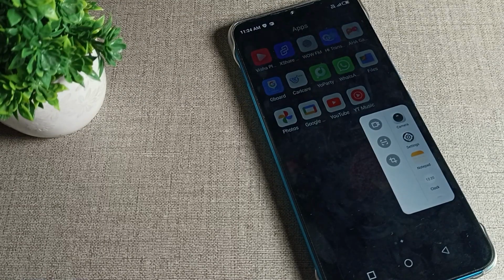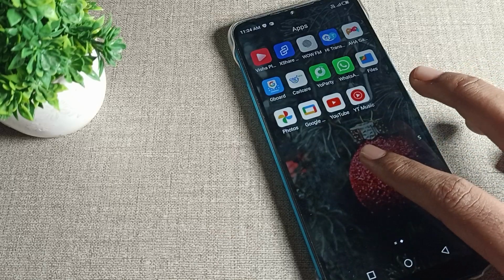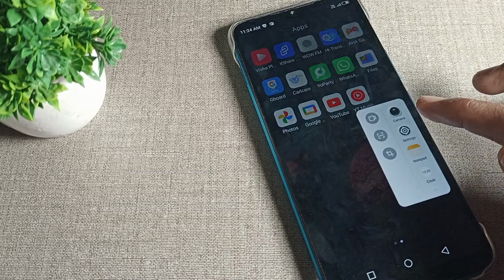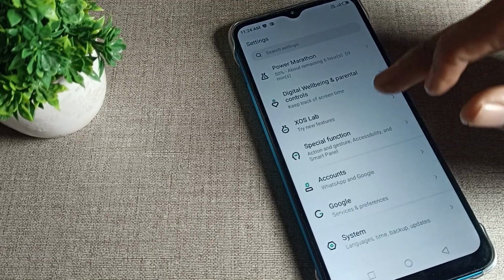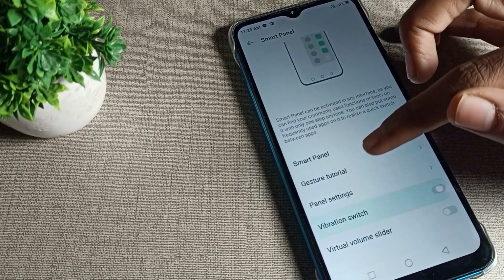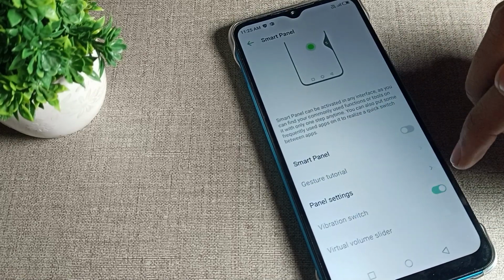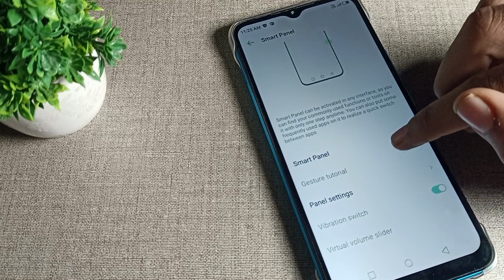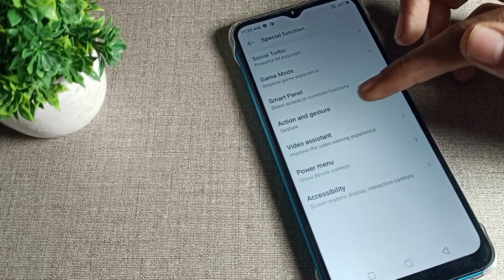Smart Panel infinix smart 5, how to off smart panel infinix smart 5 phone